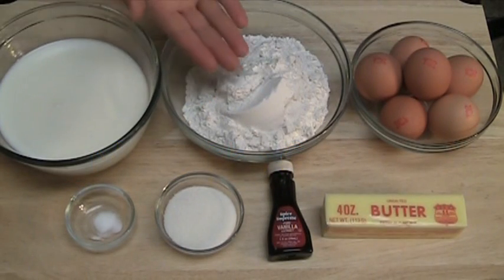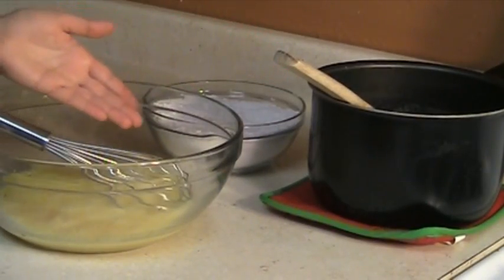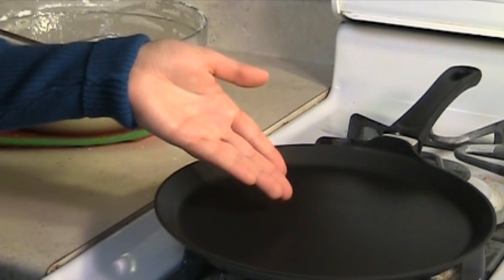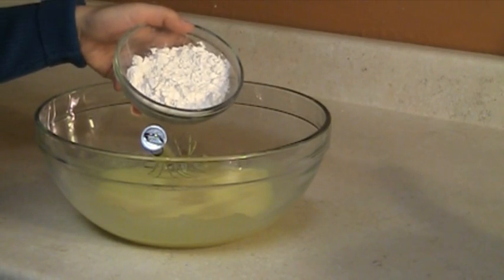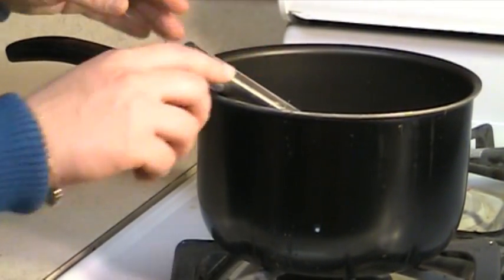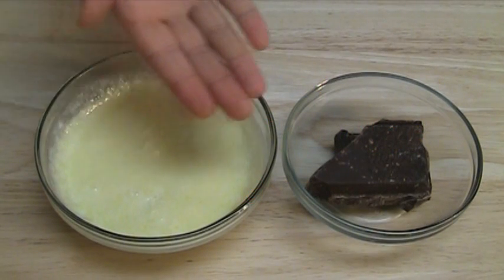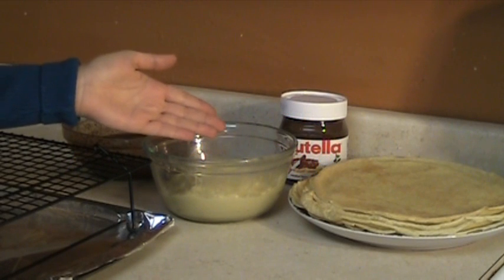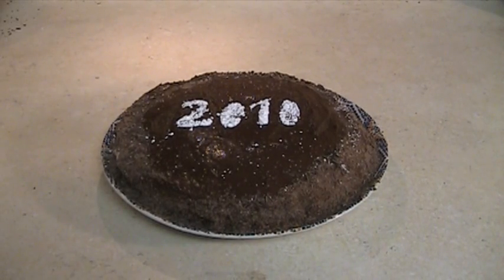Crepe Cake Recipe - CookingWithAlia - Episode 90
First of all I wish you all a happy new year and a wonderful upcoming months! To celebrate this, we are going to make a unique French dessert called "Crepe Cake" made of layers of crepes and filling in between. You are going to love it!